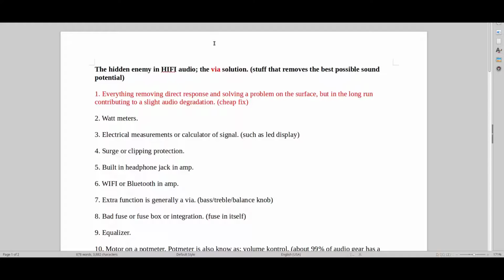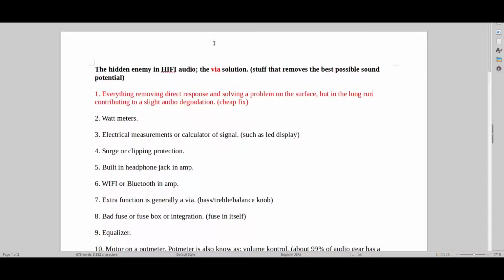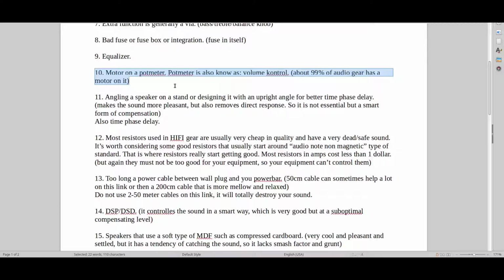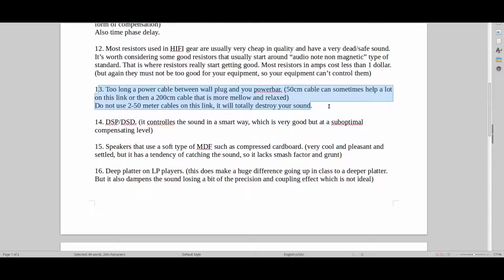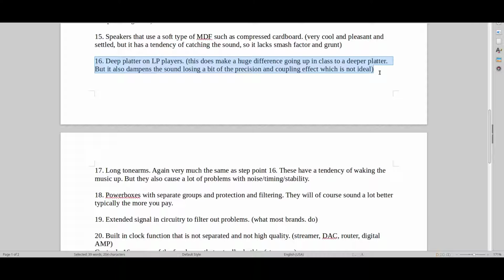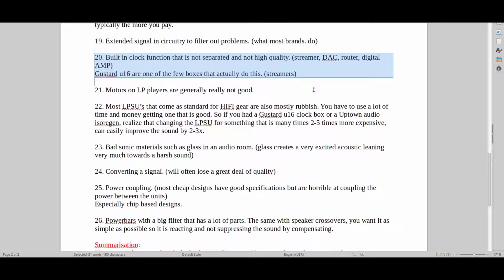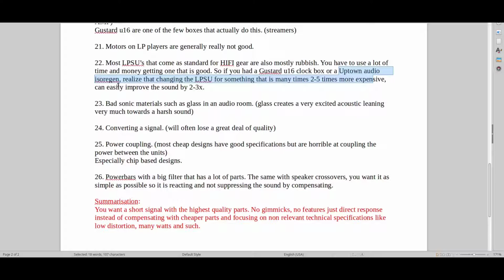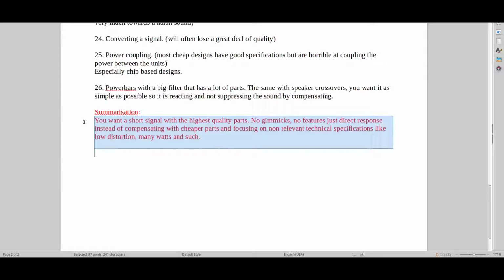The hidden enemy in the audio gear industry= Mr. Via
This video explains how the audio solution is often a part of the problem in this industry, and many of the things that are being sold to us as improvements, are only to a small degree true on a low quality sale.
There are many points I have not covered, these are the most important ones I could think of.